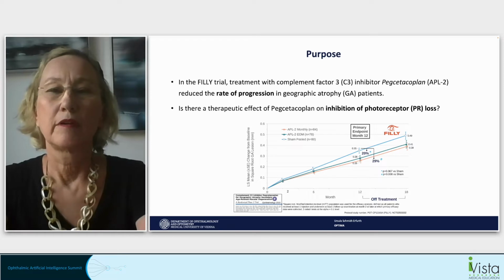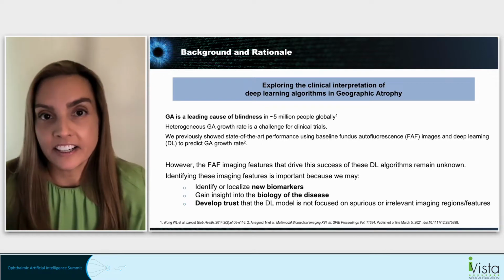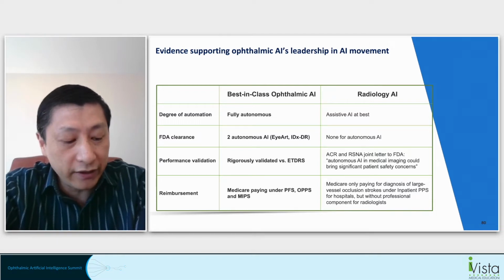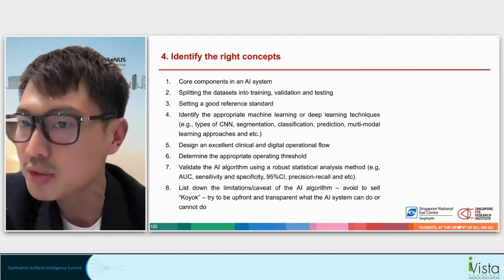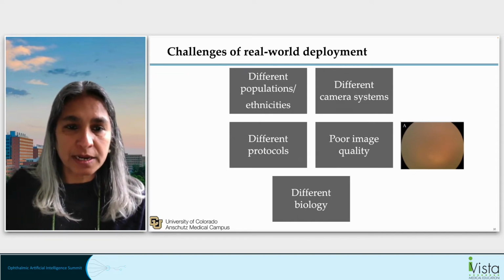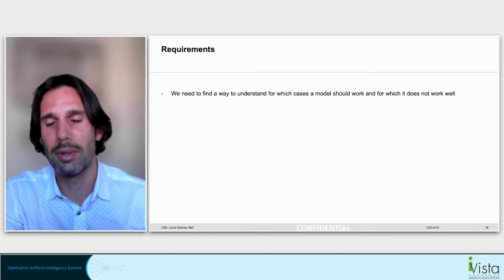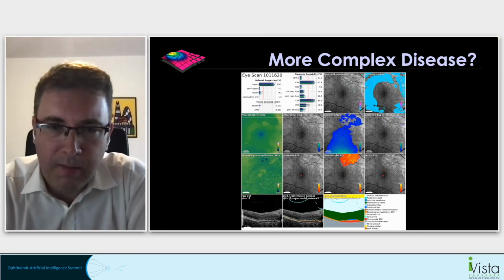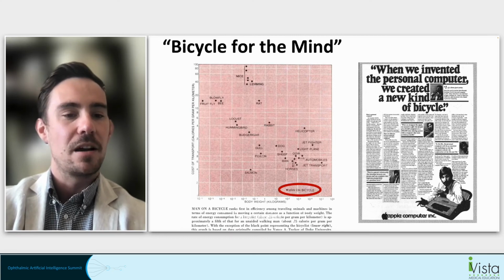The Ophthalmic Artificial Intelligence Summit 2022 - Sessions 3 & 4.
The Ophthalmic Artificial Intelligence Summit will took place live virtually on Saturday, June 18, 2022.

Agenda for Sessions 3 & 4:
Session 3
Geographic atrophy (GA): Identification of disease activity and therapeutic response by AI tools
Ursula Schmidt-Erfurth, MD

Prognostic models in Geographic Atrophy: development and validation
Neha Anegondi

Deep learning-based ablation studies for feature discovery in geographic atrophy progression
Daniela Ferrara, MD, MSc, PhD

Utilizing machine learning for automated segmentation of geographic atrophy lesions on spectral domain optical coherence tomography
Gagan Kalra, MD

Ophthalmic AI… why is it far ahead of other healthcare AI applications?
Frank Cheng, MBA

Fiven(5) rights of AI in Ophthalmology
Daniel Ting, MBBS (Hons), BSciMed, FRCOphth, MMed (Ophth), FAMS, PhD

Panel Discussion: All Session 3 Faculty

Session 4
A practical guide to pitfalls in the applications of machine learning in medical imaging
Jayashree Kalpathy-Cramer, PhD

How can we support AI research? The National Eye Institute perspective
Michael F. Chiang, MD

The AI bias: How do we set performance expectations
Luis de Sisternes, PhD

The adoption of rigorously validated AI to enhance access for patients from point-of-care to specialist care
Michael D. Abràmoff, MD, PhD

The Moorfields-DeepMind collaboration – Going from Code to Clinic
Pearse A. Keane MD, FRCOphth

Clinician-driven AI: resources enabling democratization
Edward Korot, MD

Panel Discussion: All Session 4 Faculty